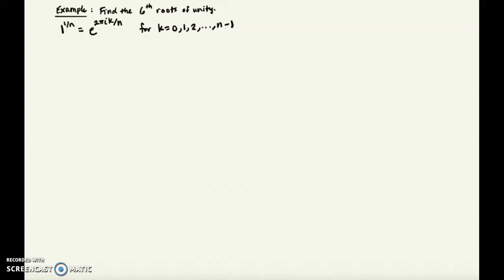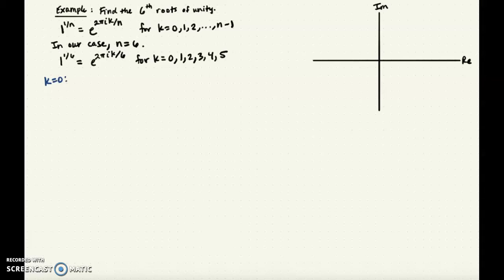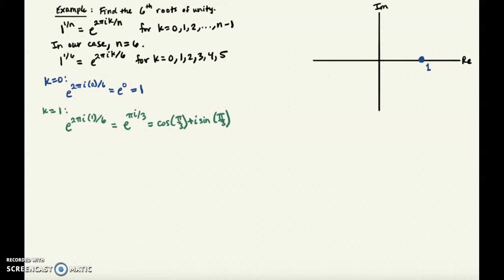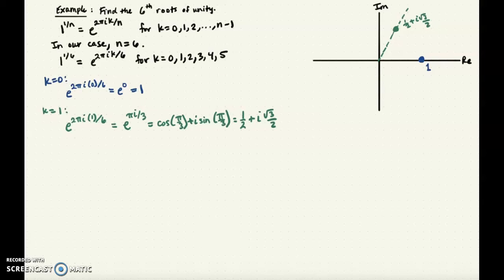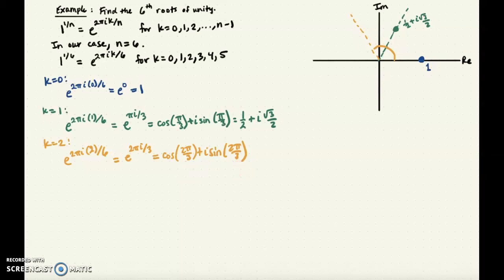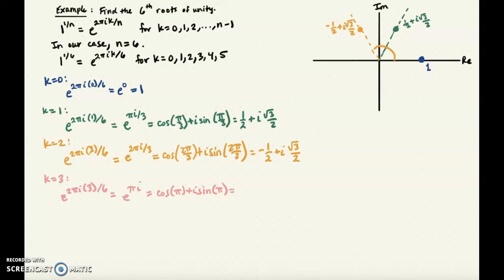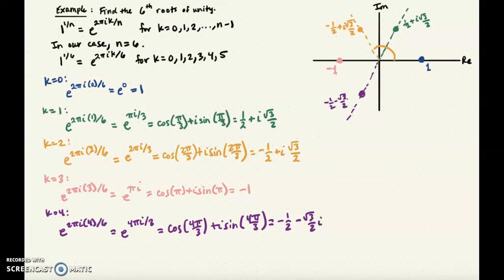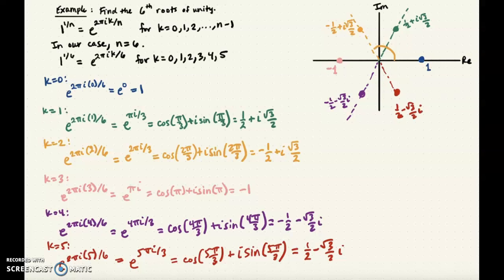Roots of Unity